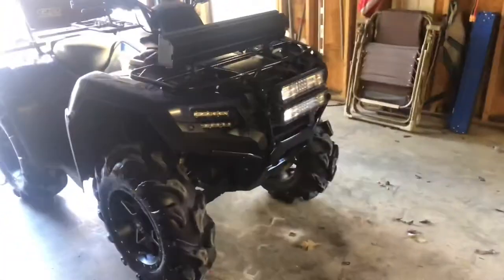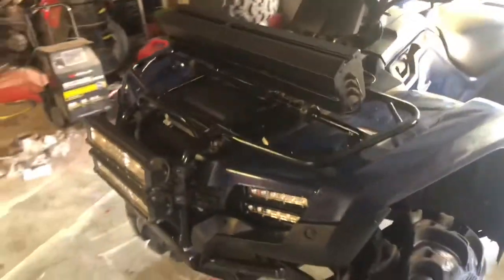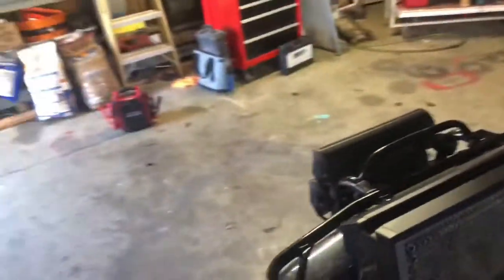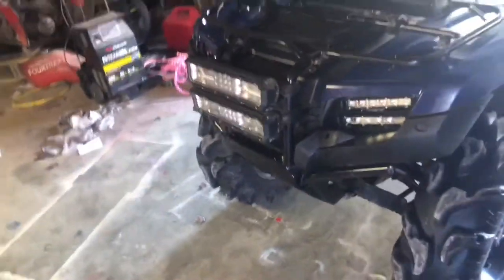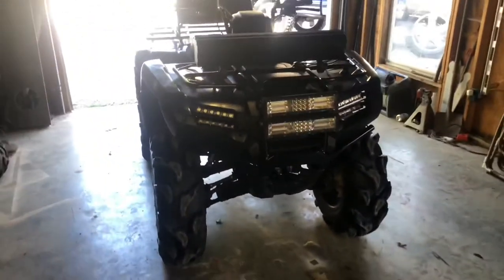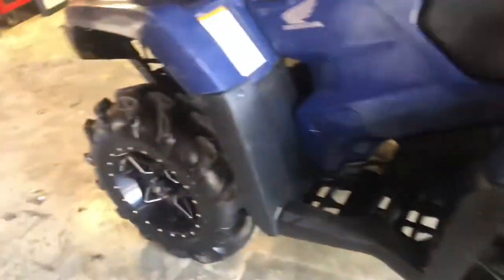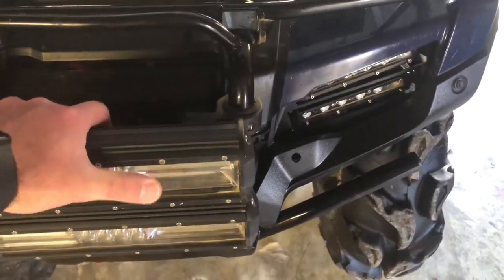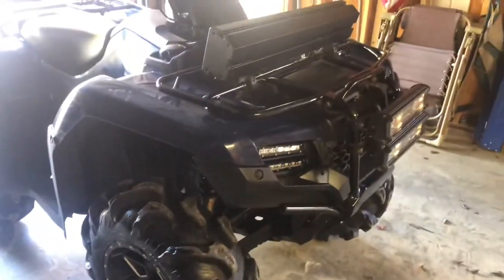Rekluse off-road headlight (review)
If you like my videos leave me a comment on what else you would like to see or for me to try out and give you a review on it.